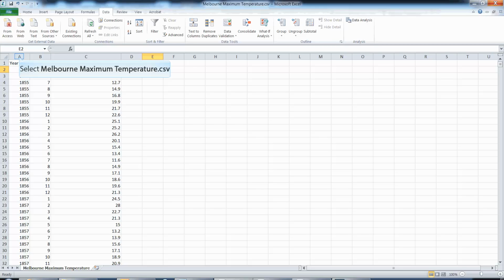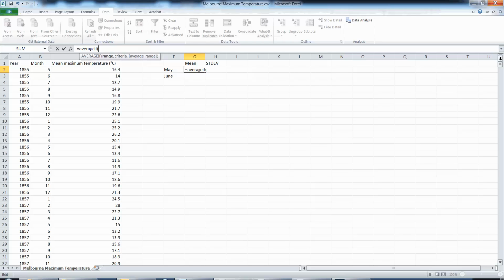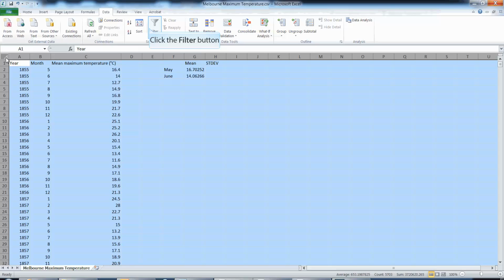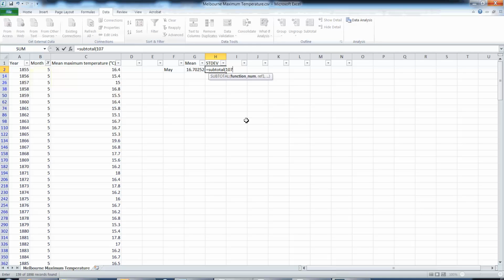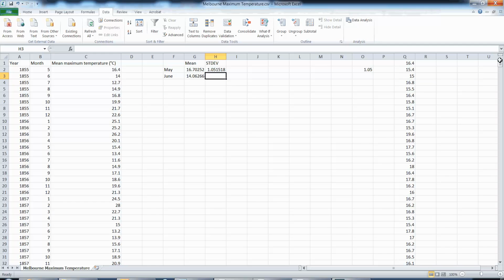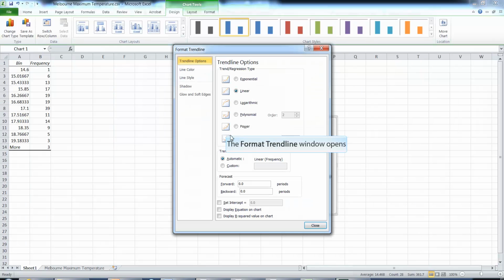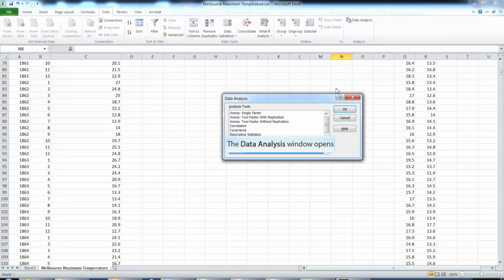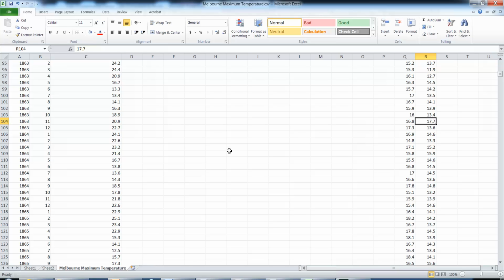Excel SUBTOTAL AVERAGEIF HISTOGRAM